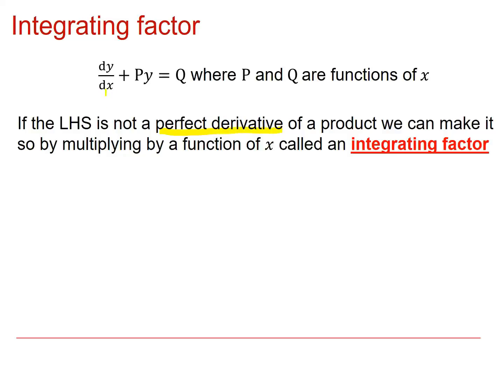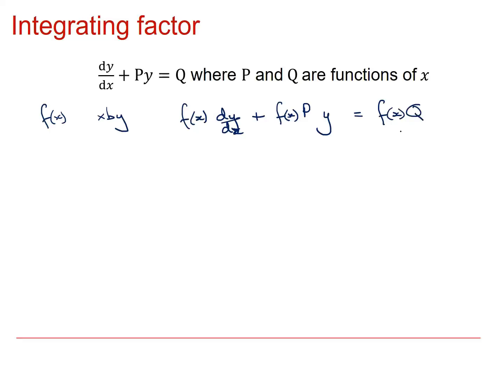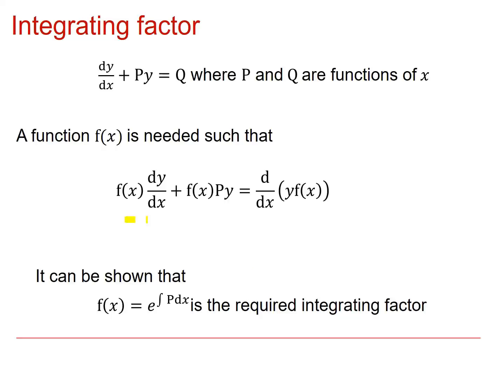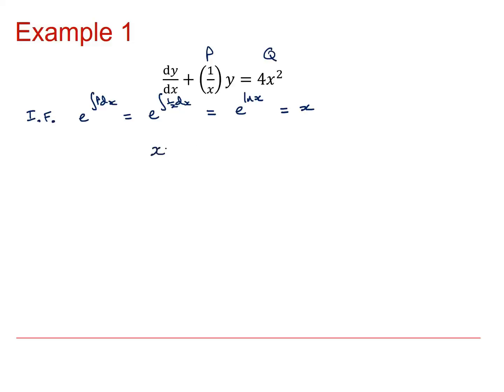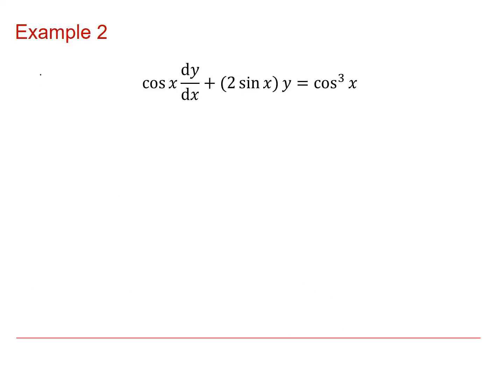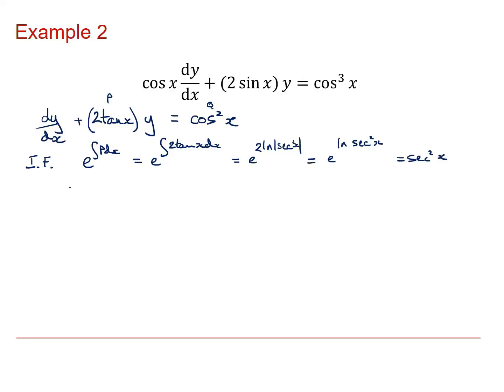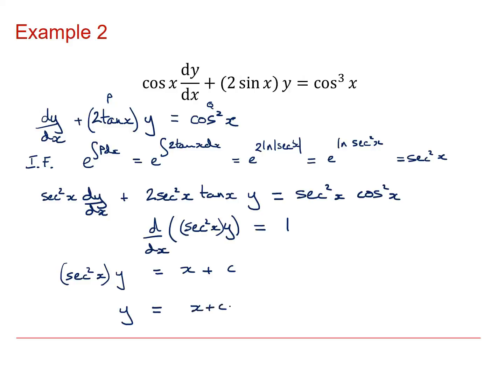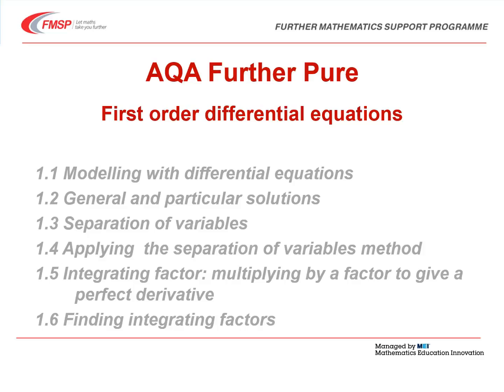AQA Core Pure: First order differential equations 1-6